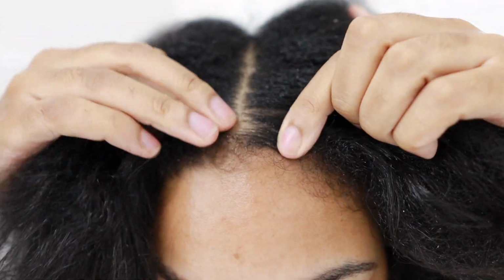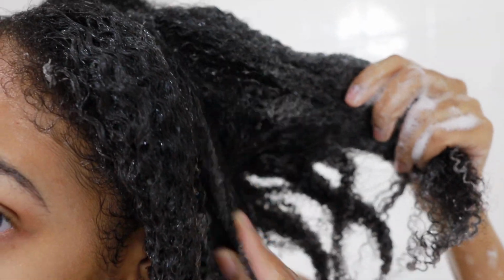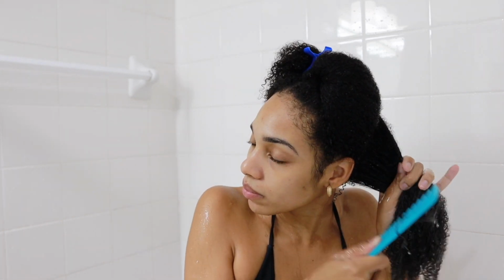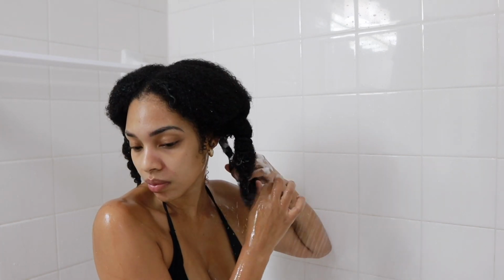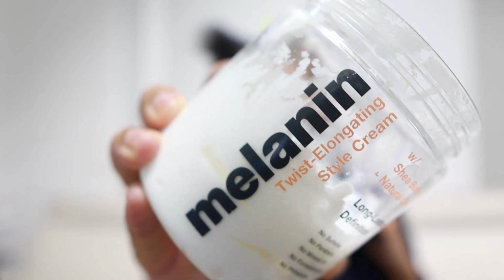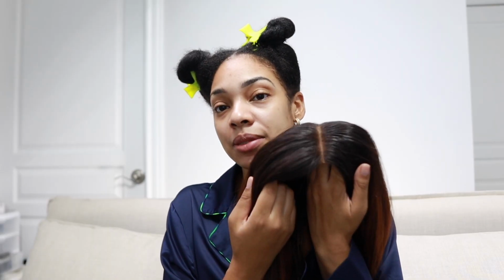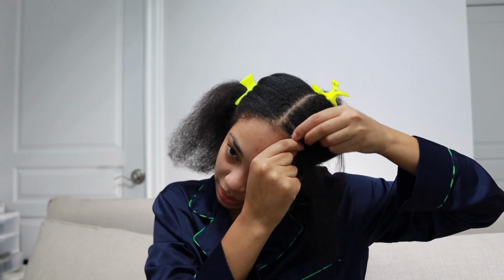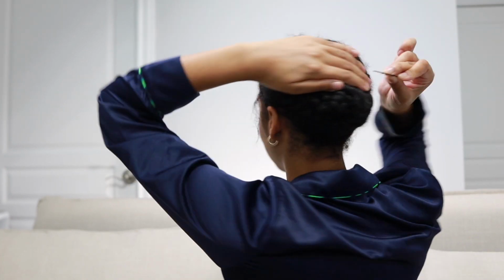Low Porosity Natural Hair Wash Day + Wig Prep | Fixing Dry, Itchy Scalp with Formulate *GIVEAWAY*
Hey! I'm showing you how I wash my Low porosity natural hair focusing on dry, itchy scalp using custom hair care from Formulate! I'm also showing you how I prep my natural hair for wigs, when I don't no how to braid lol.

TIMESTAMPS
0:00 - Intro
1:26 - Wash Day
7:35 - Wig Prep